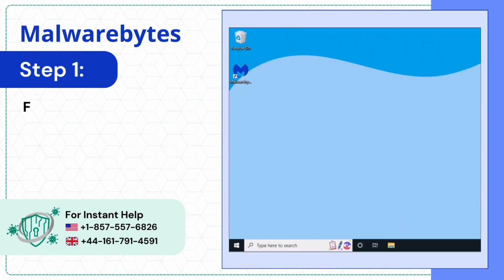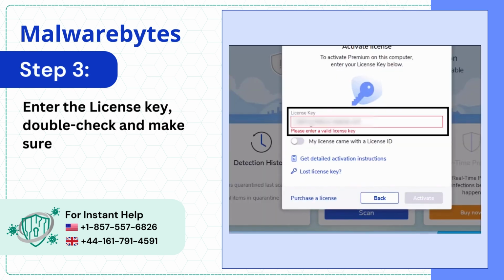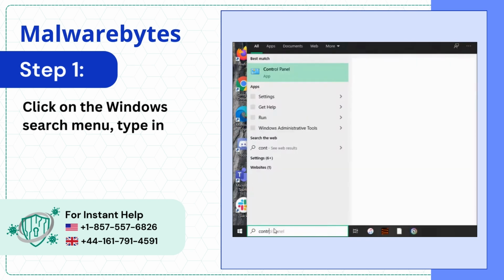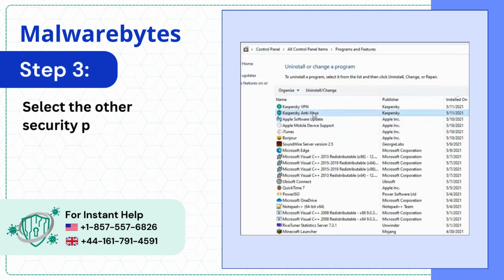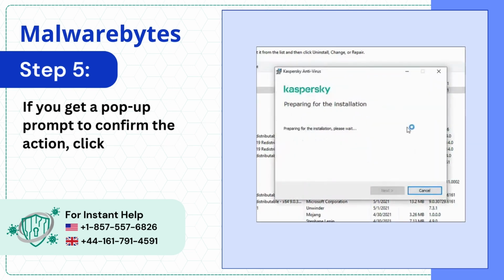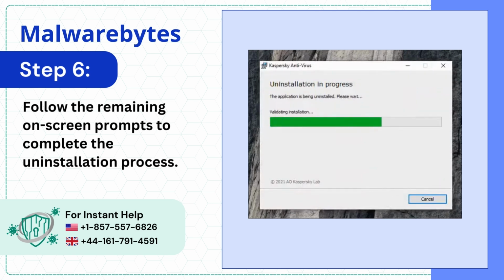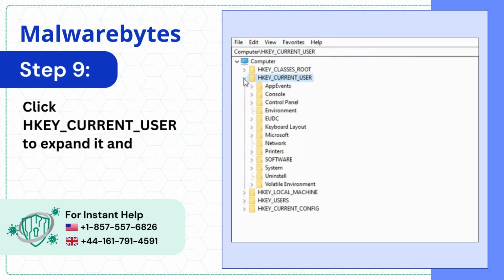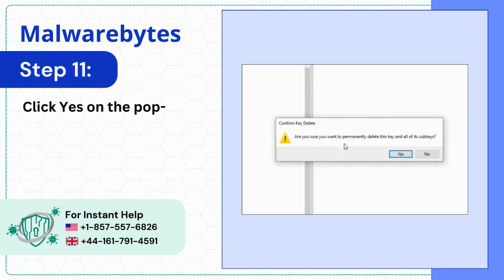How to Resolve Malwarebytes Product Key Not Working? | Antivirus Tales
If you are unable to resolve Malwarebytes product key not working, you can try out these steps:

Are you finding it difficult to resolve the Malwarebytes product key not working? Don't worry! You're in the right place. In this video, we'll show you how to do it with simple, quick solutions. Just follow these two straightforward solutions.

Solution 1: Enter the right product key (00:00:05 - 00:00:28)
Solution 2: Uninstall other antivirus software (00:00:29 - 00:01:46)

To effectively resolve the Malwarebytes product key not working, we recommend watching the entire video.

Are you still struggling to resolve the Malwarebytes product key not working?

if you have any questions about Malwarebytes.

We look forward to helping you resolve the Malwarebytes product key not working.